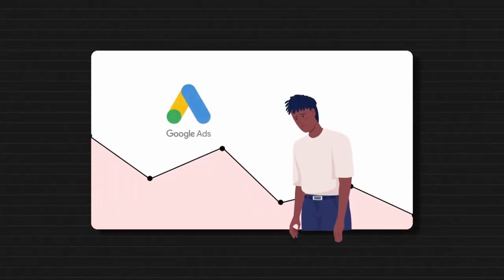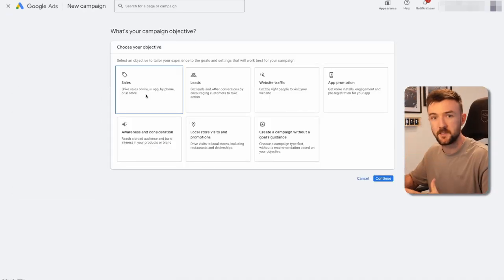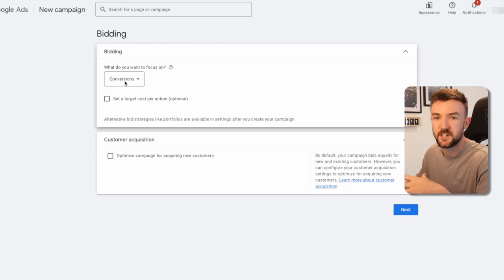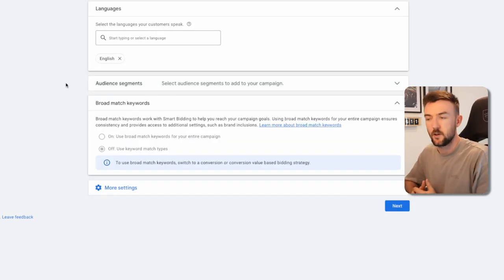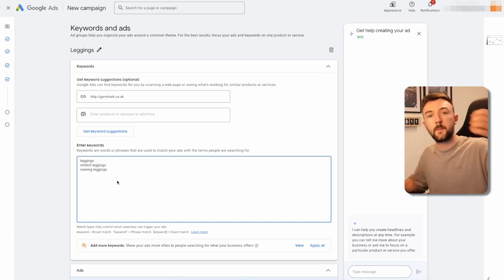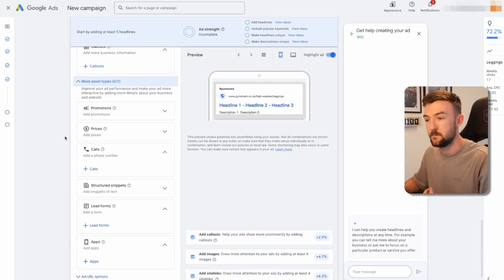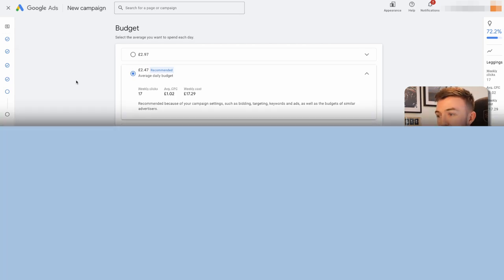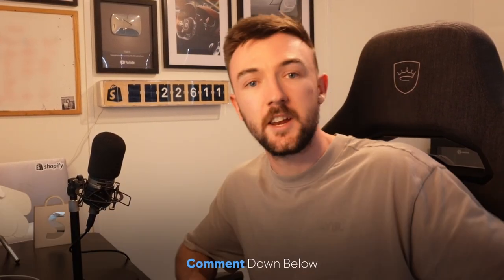The PROVEN Way To Setup Google Search Campaigns - Step By Step Setup Guide For Google Search Ads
How i create and structure google shopping campaigns. A method with proven results. Step by step guide for google ads.